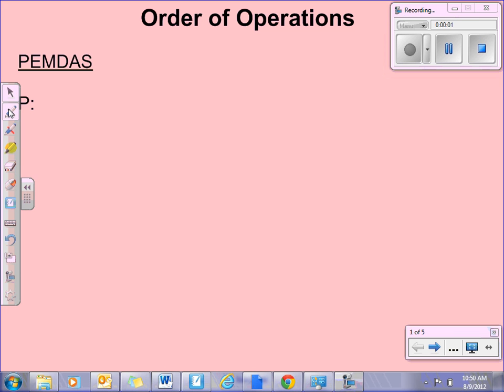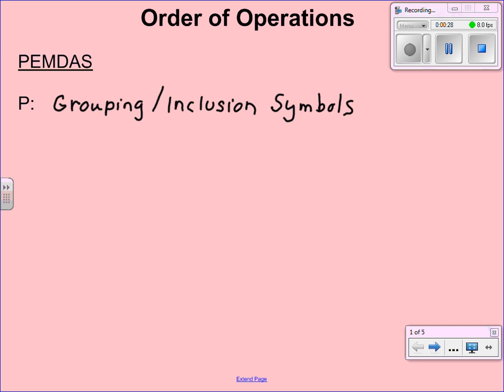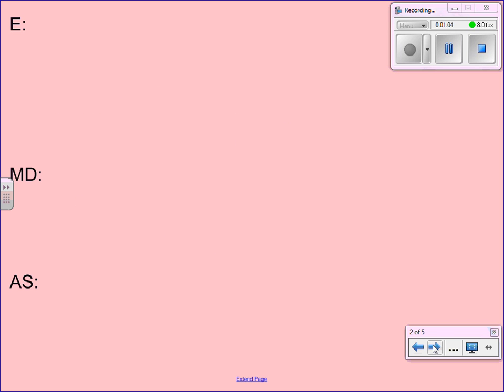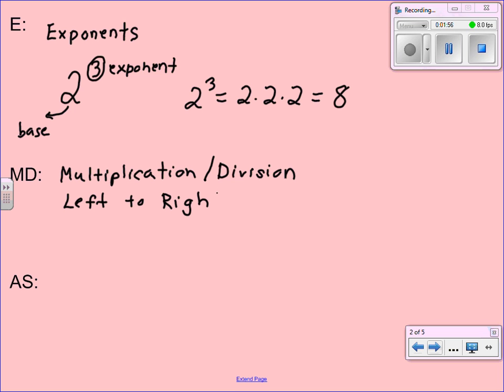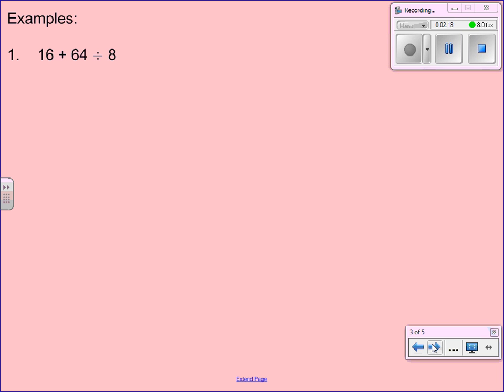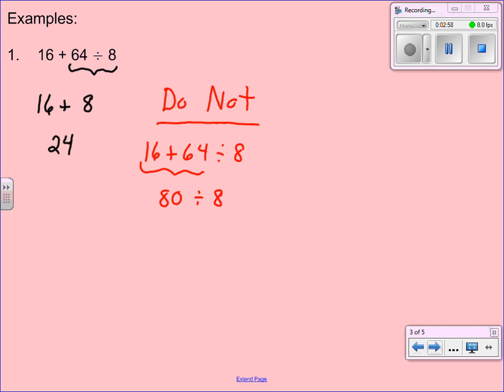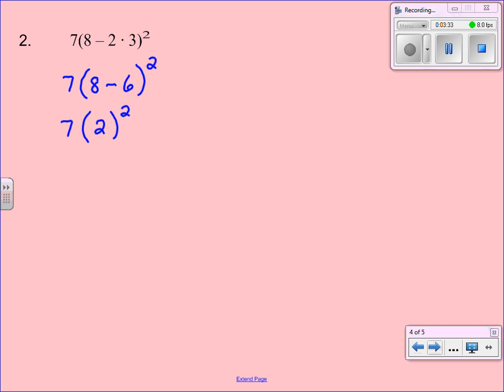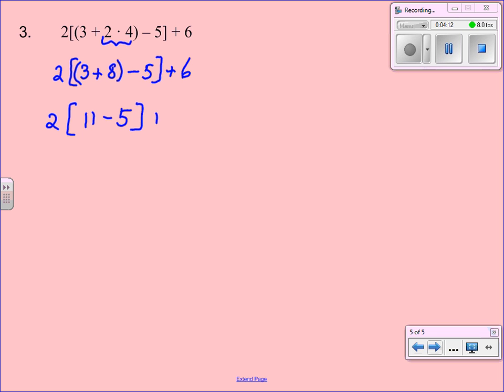Order Of Operations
This video will describe PEMDAS and how to solve expressions using the order of operations method.